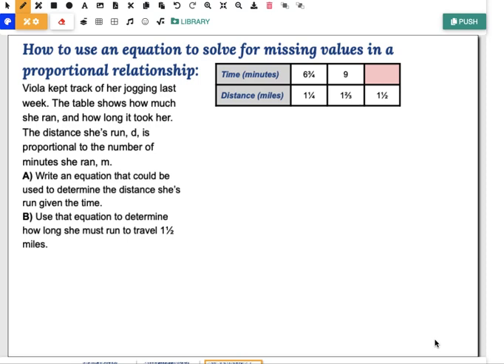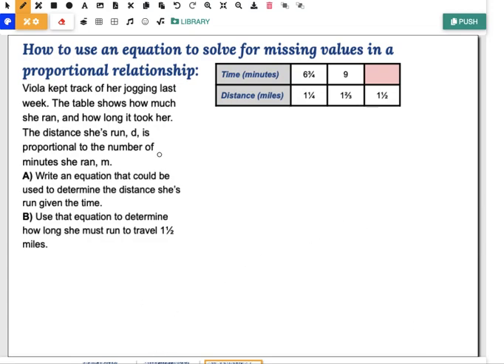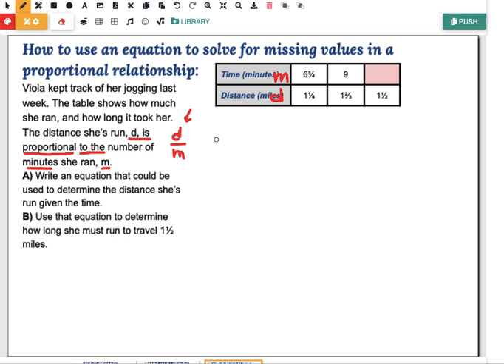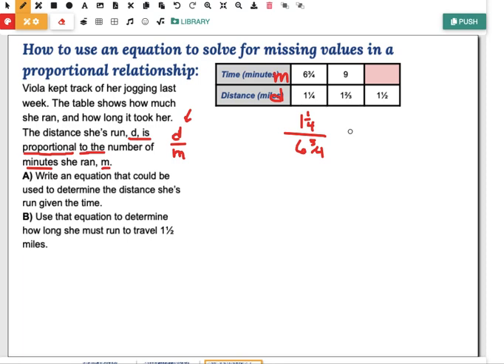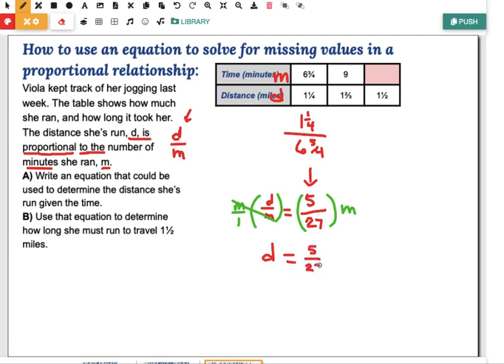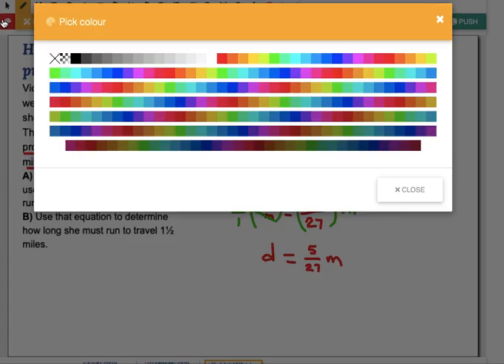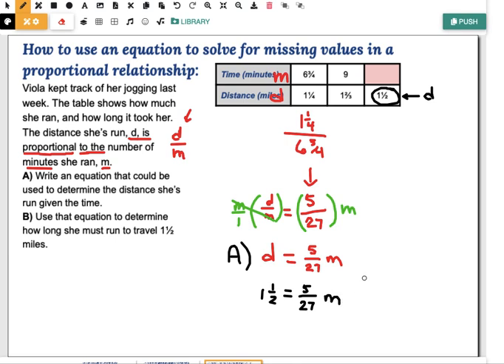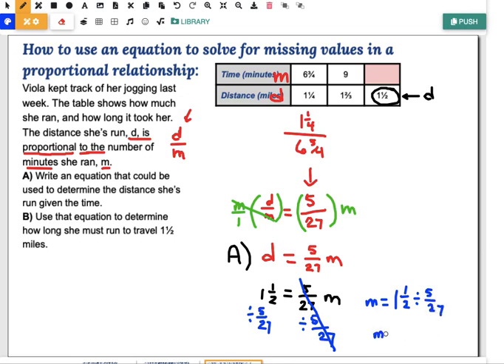7RP2b/7RP2c How to use an equation to determine missing proportional values